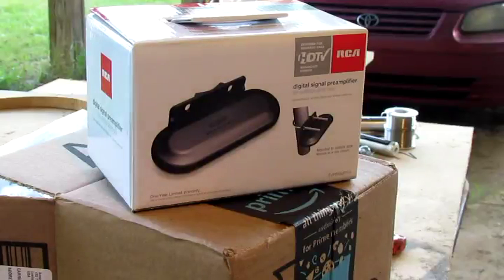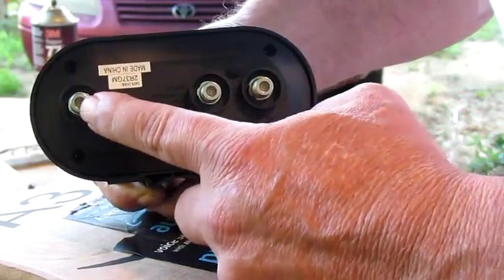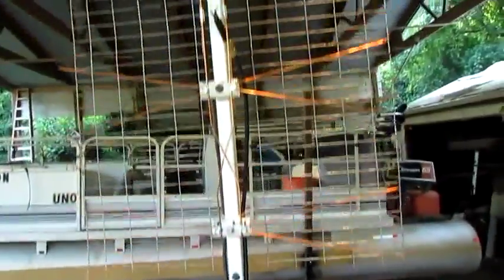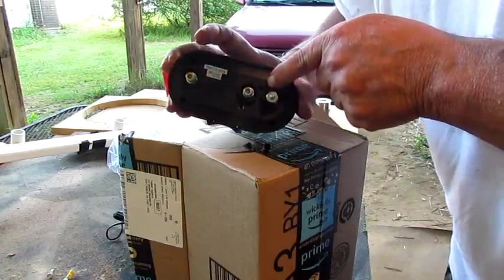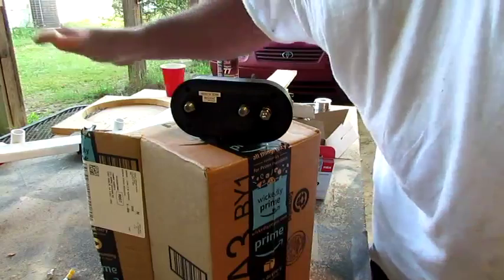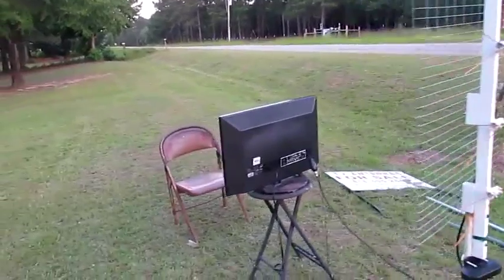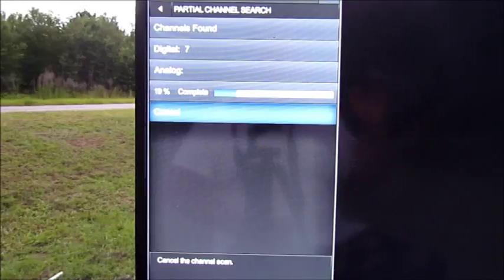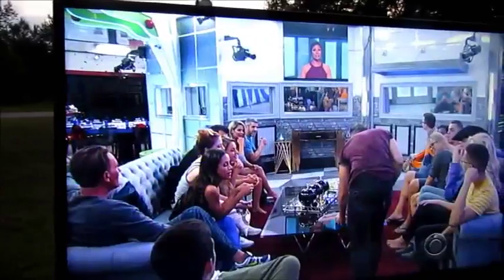RCA TVPRAMP1R Amplifier Antennas Review And Testing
In this video I take a RCA TVPRAMP1R Amplifier for a 60 mile test and review.The RCA TVPRAMP1R TV antenna is as good of booster as any you can buy. The RCA TVPRAMP1R preamp is one of the few preamps available with separate or combined VHF UHF inputs. The power supply is 9V and the preamp draws 68ma.
1 Full band gain measurement. The UHF gain is 2-3 dB higher than claimed.
2 UHF gain to 1000 MHz. I wanted to see how badly a nearby cell phone tower might affect the preamp. The gain is  20 dB up to 1000 MHz.
3 An expanded look at VHF and the FM trap. With the FM trap switched out the gain is flat from low to high VHF.
4 Isolation. This is referenced to 0 dB and shows how much signal leaks through the preamp with the power off. Strong signals, especially on VHF will still be received even with no power applied.
5 Noise Figure UHF. This is better than most preamps.
6 Noise Figure high VHF. Good enough for most situations.
7 Noise Figure low VHF. Better than required since the environmental noise will be higher than the noise figure.
8 Return Loss for low, high and UHF combination input. The markers show the lowest return loss highest SWR for each band. I converted those to SWR.
9 Return Loss for the separate VHF input. The markers show the lowest return loss highest SWR for the low and high VHF bands. I converted those to SWR.
10 Return Loss for the output port. The markers show the lowest return loss highest SWR for each band. I converted those to SWR. This is much better than I've seen on other preamps.